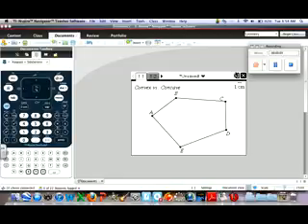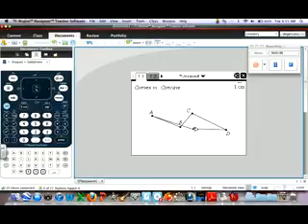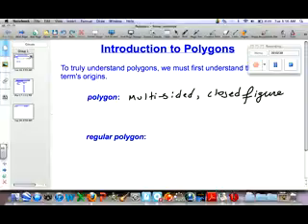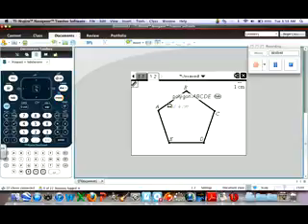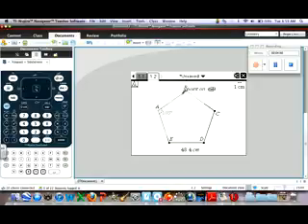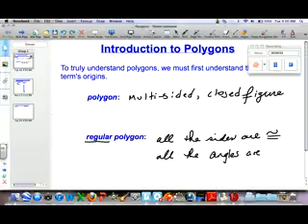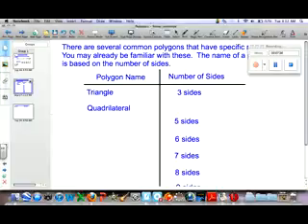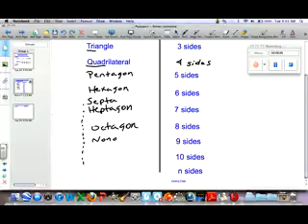Polygons Part 1